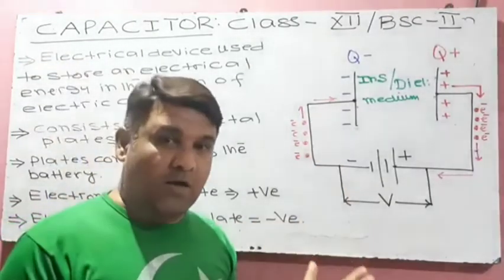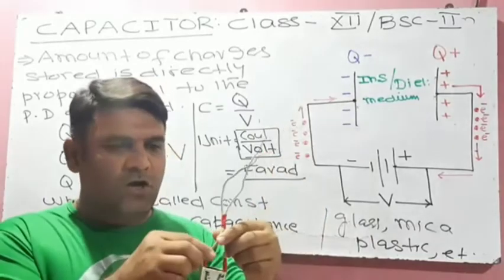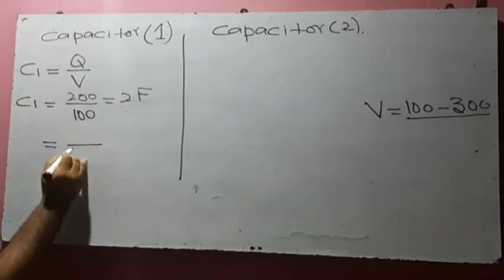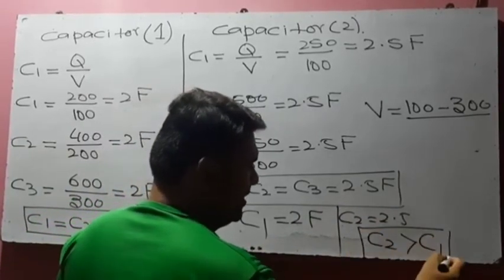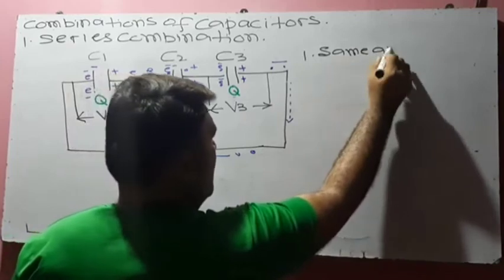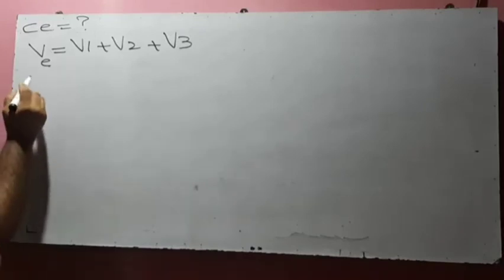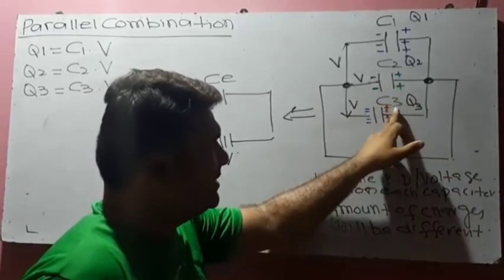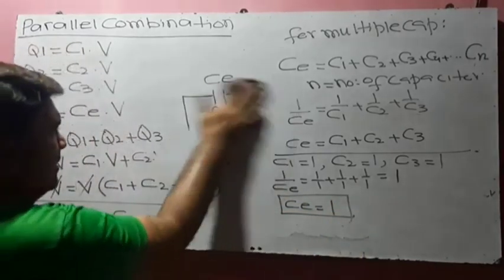Enter physics capacter